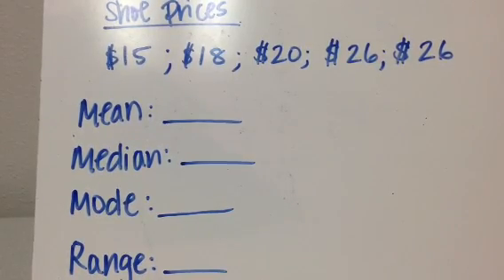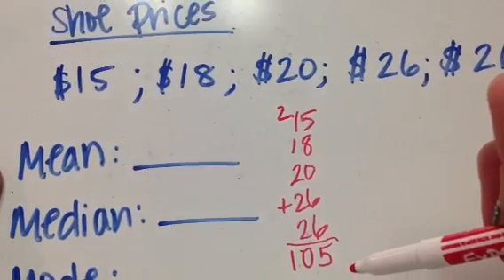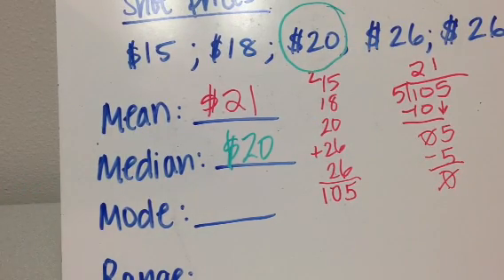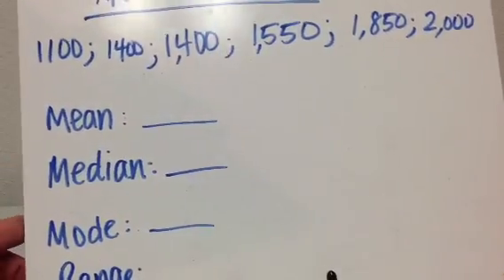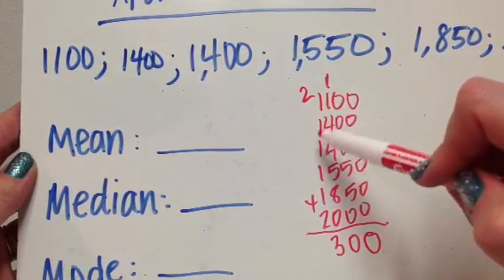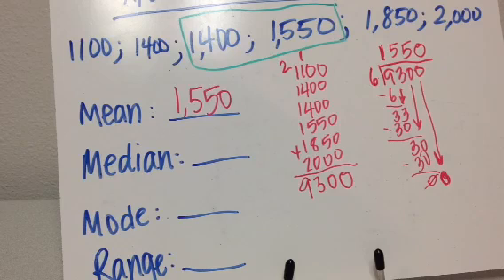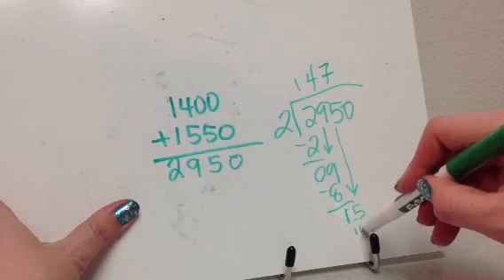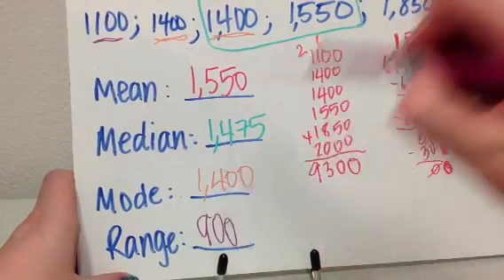Mean, median, mode, & range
This video explains how to find the mean (average), median, mode and range of a set of numbers.